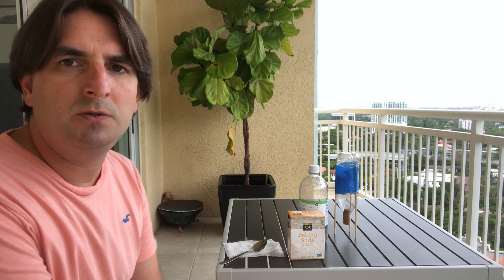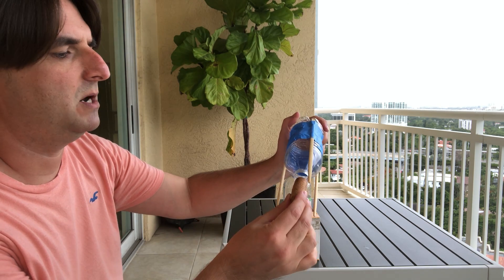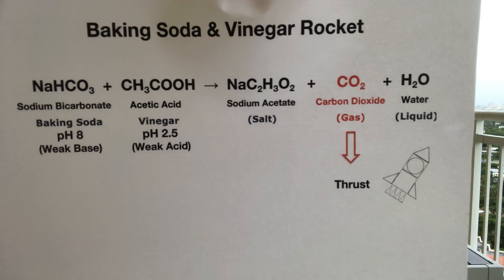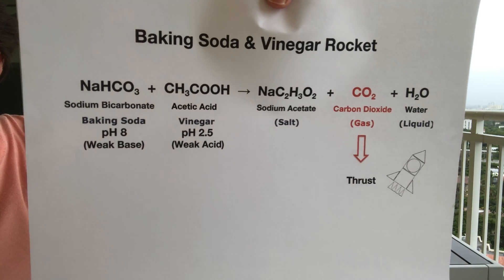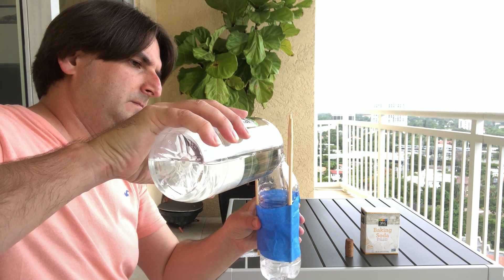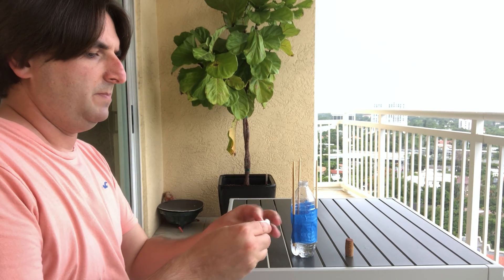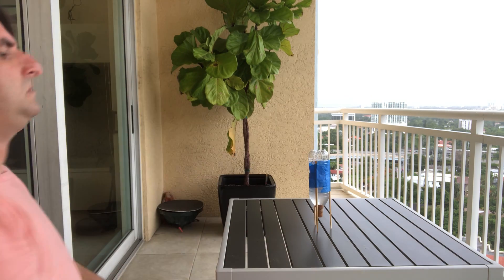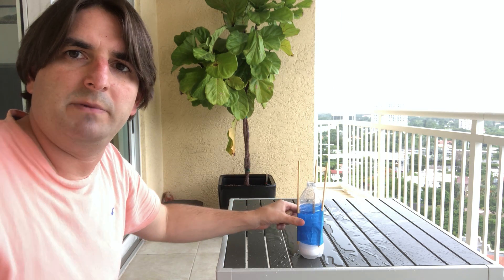Interactive Advanced Concept Presentation 3 - CHEM 2